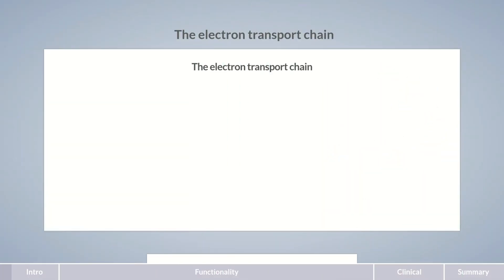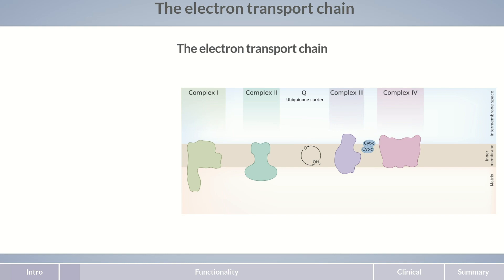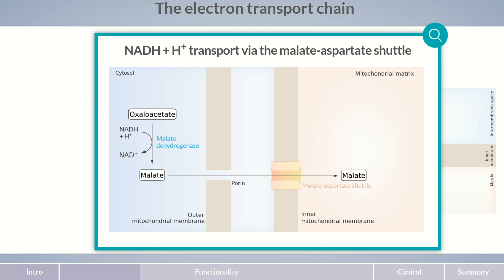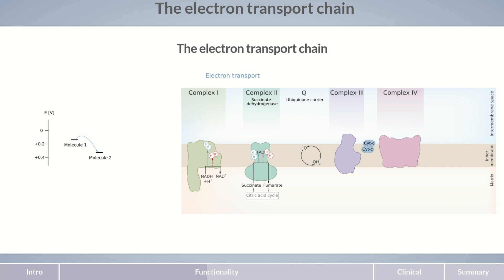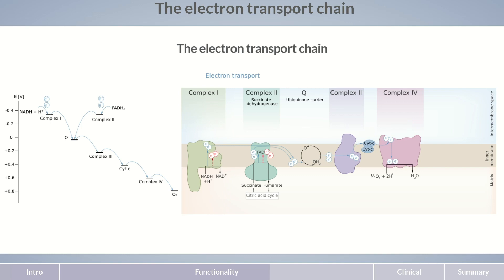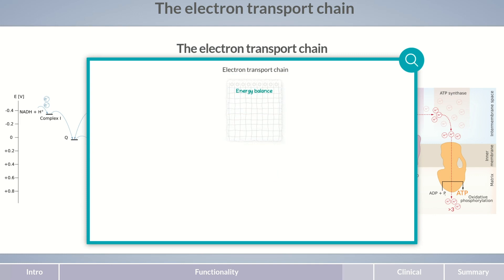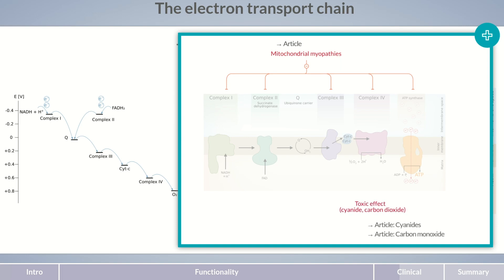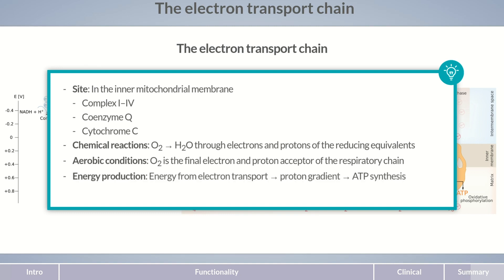Energy Metabolism - Part 7: The Electron Transport Chain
In the electron transport chain, the electrons gradually pass along the various proteins: They’re shuttled from complex I or II to coenzyme Q, and from there to complex III, and further to cytochrome C. Cytochrome C carries the electrons to the last protein of the electron transport chain, complex IV.

Outline:
00:00 - Introduction
01:11 - Functionality
08:51 - Clinical
10:32 - Summary